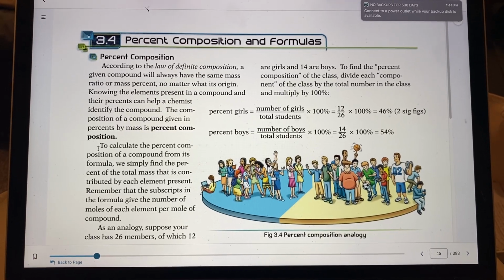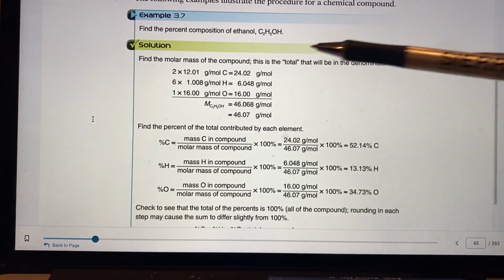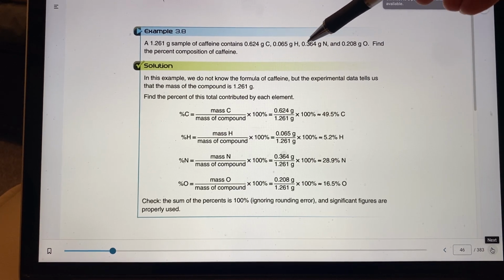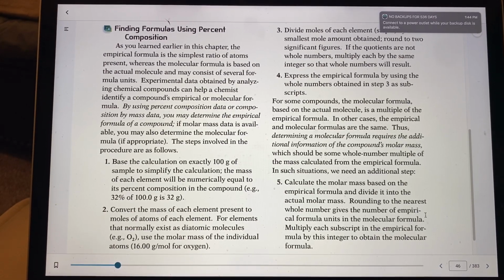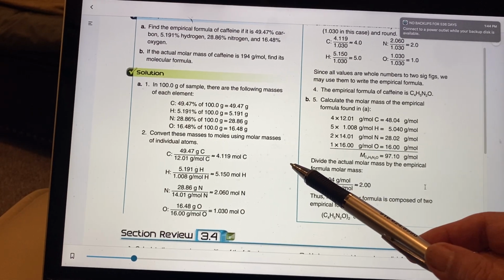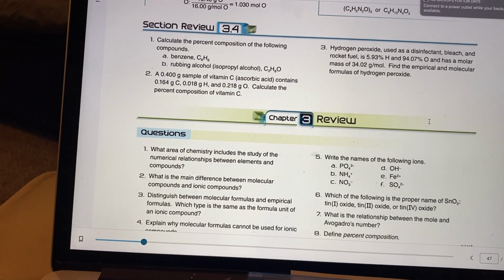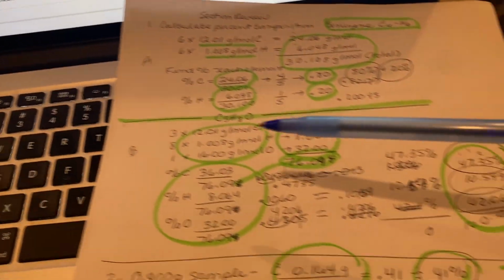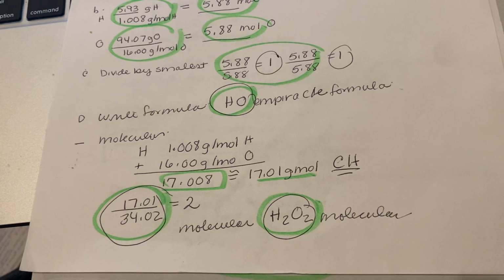Chemistry 3.4 Percent Composition and Formulas